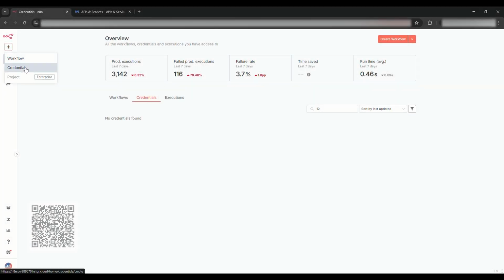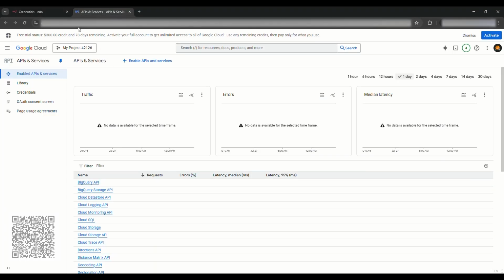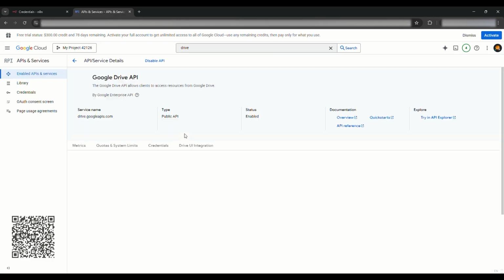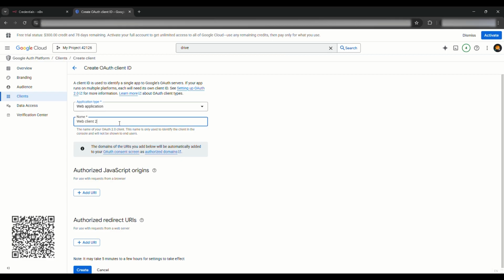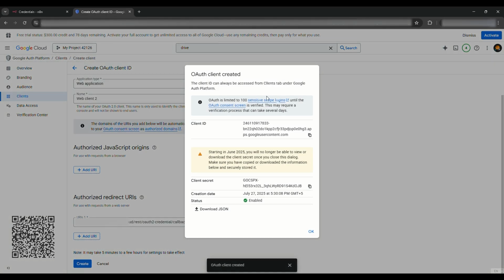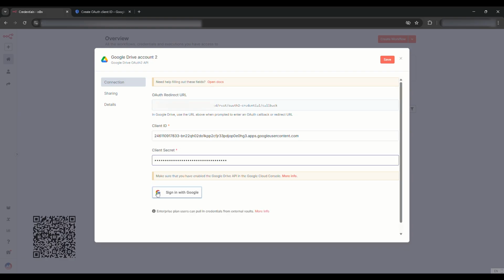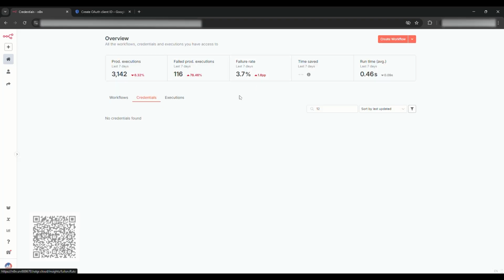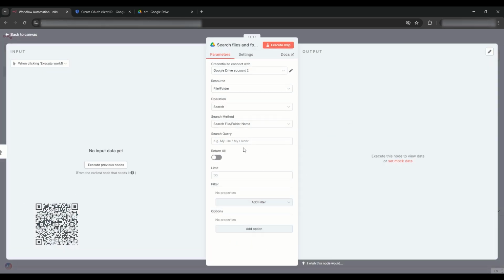How to Set Up Google Drive OAuth Credentials in n8n [Step-by-Step Tutorial]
My name is Andrey - I build automation with n8n for Telegram, WhatsApp, and other platforms.

Need to connect Google Drive to n8n but stuck with the credentials setup? In this short and clear tutorial, I’ll show you step-by-step how to create and configure OAuth credentials in your Google Cloud Console and link them to your n8n workflow.

What you’ll learn in this video:
- How to enable the Google Drive API
- How to create an OAuth Client and configure it correctly
- How to fill in the Credentials
- How to complete the sign‑in process and test the connection
- How to test Google Drive connection in n8n with a real example

* 📩 Sign up for a free consultation and find out how I can help you

💬 Write in the comments what credentials you work with in n8n